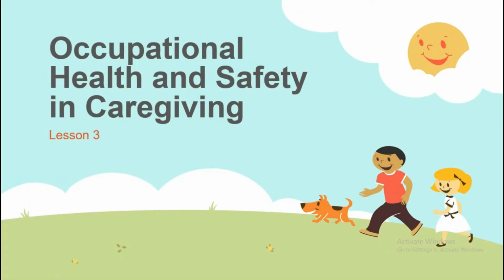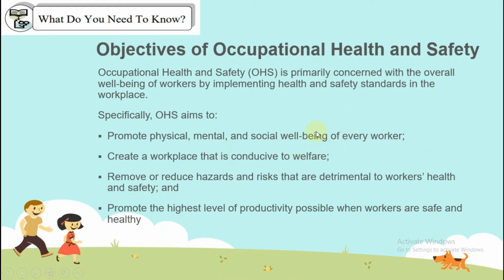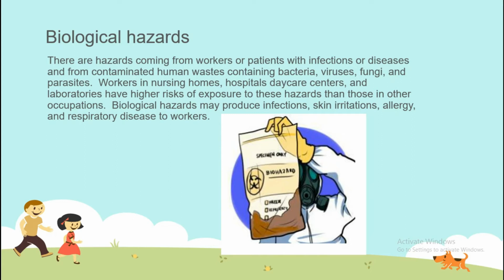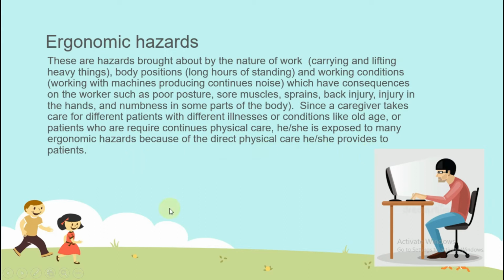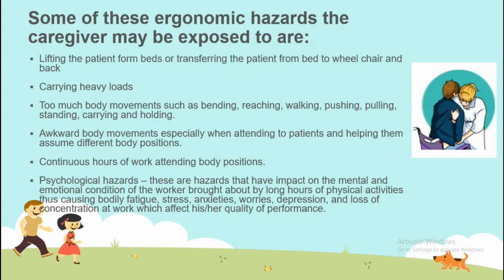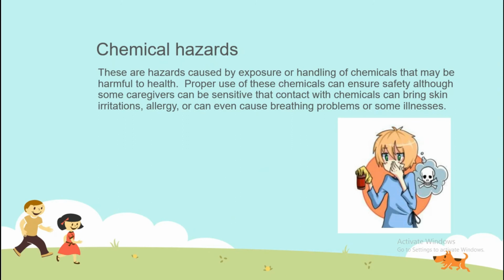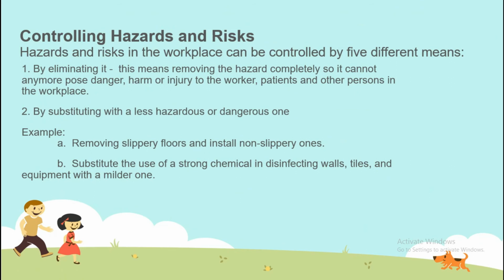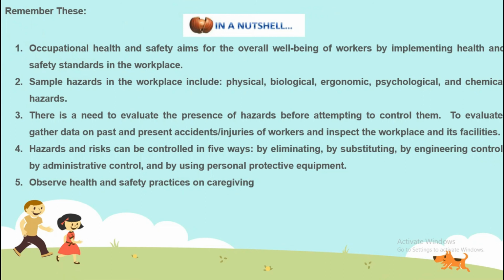OHSC - Lesson 3 in Caregiving